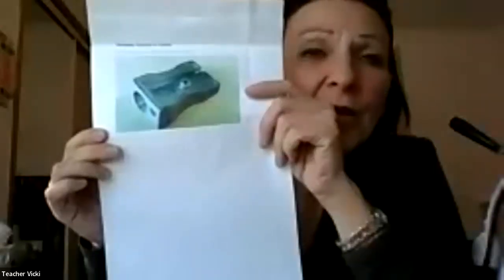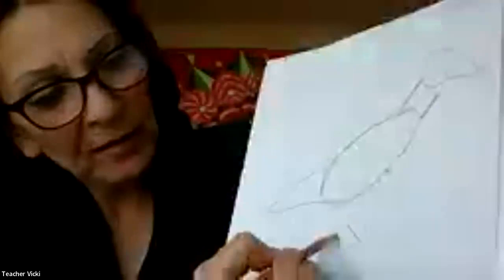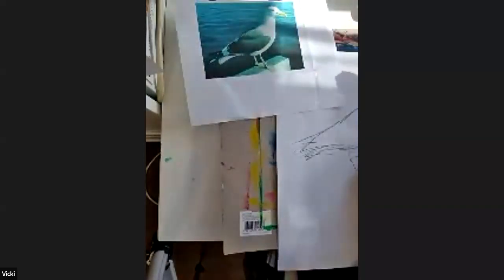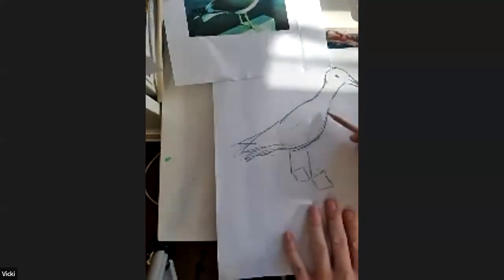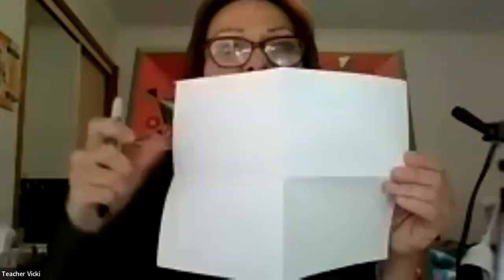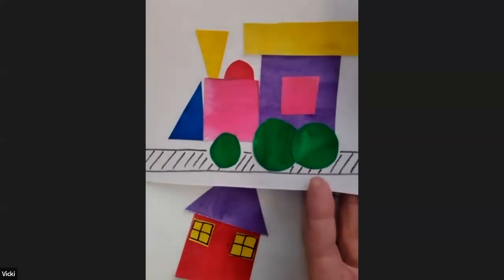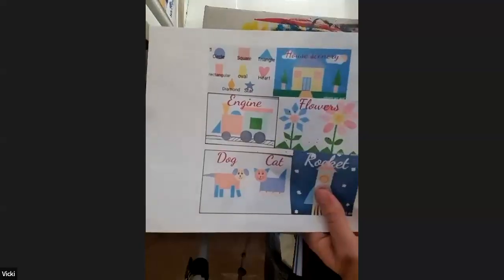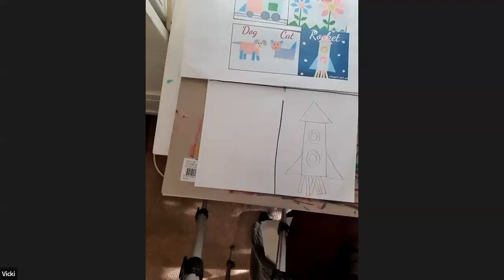Art Class with Vicki | 25/07/2023